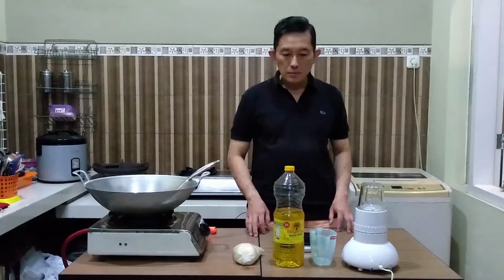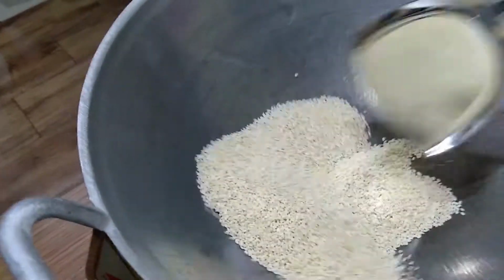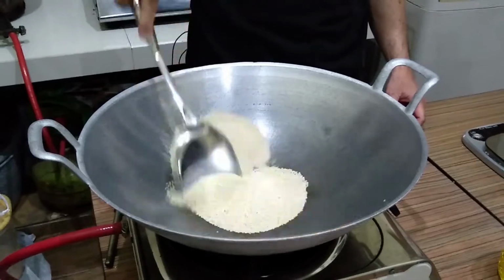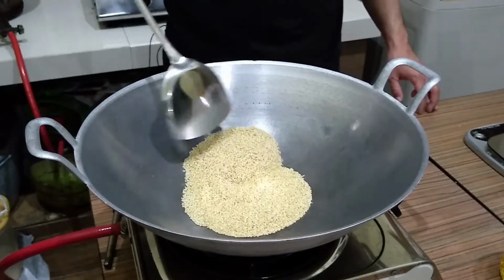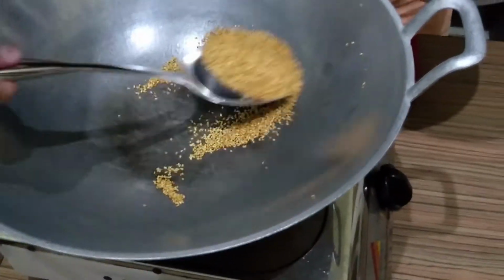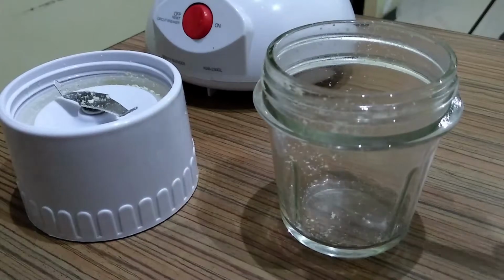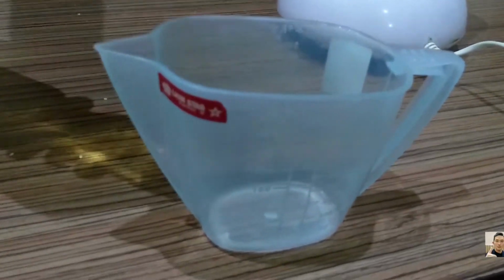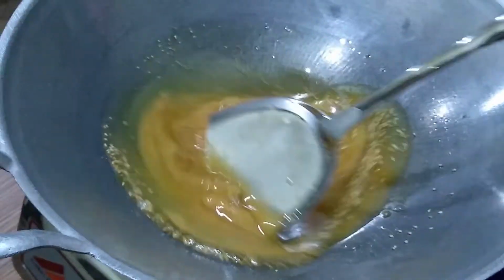CAN WE MAKE SESAME OIL, OURSELFE AT HOME?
Hello everyone, Techno Tan here.  Today I ran out of sesame oil, I wanna buy it, but  it's expensive, When I saw videos on YouTube, there are so many tutorials on how to make sesame oil, I'm very curious to try to make it, because with only 2 cheap ingredients, we can make sesame oil,  while the selling price is expensive, can the quality be the same?  Are you curious?  I'm also too, that's why I will try it , let's try …

The ingredients needed are:
- 100grams of sesame seed
- 500 ml of cooking oil

Don't forget to support my channel by clicking the Subscribe button and activating the bell, as well as like, comment and share my videos around the world, so that my channel can be usefull for many people. Thank you so much for your support, guys.

The title of the song in my video is, and big thanks to Lonely for letting me using your songs: